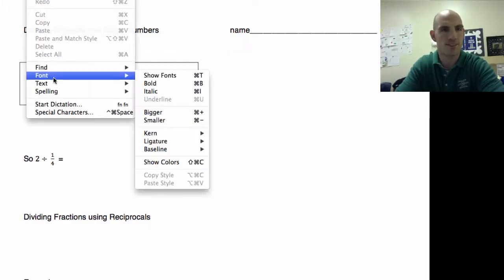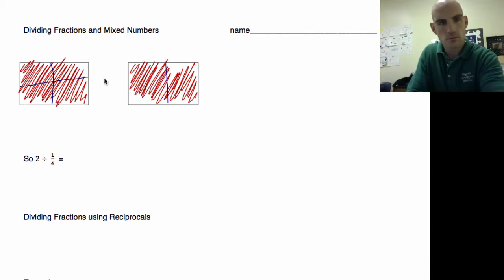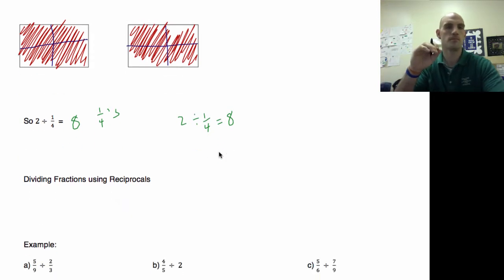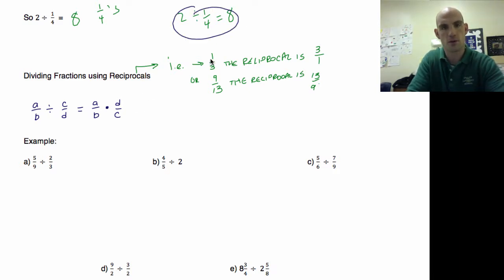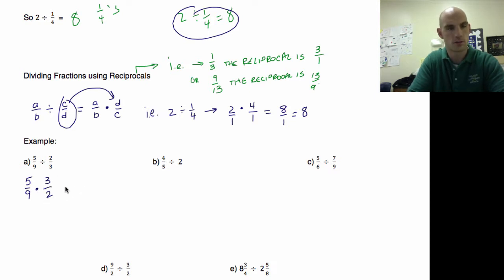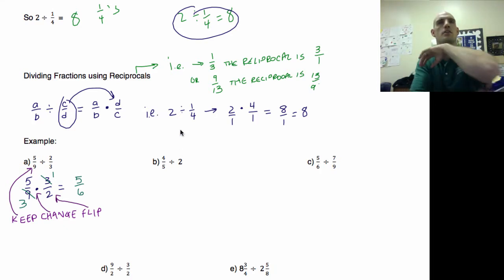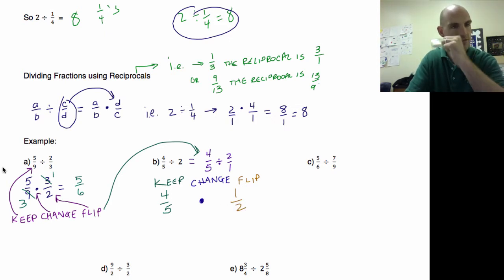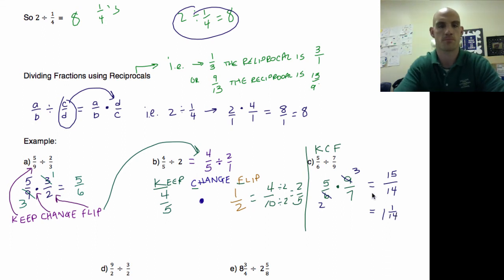Dividing Fractions and Mixed Numbers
In this video, I will show you how to divide fractions and mixed numbers.